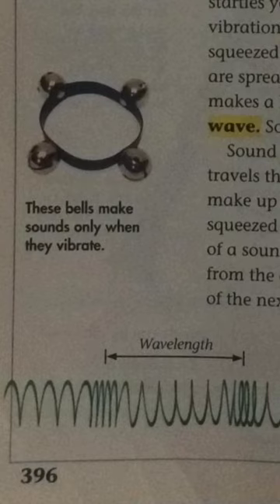G3-Sound part 6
Video from AFR